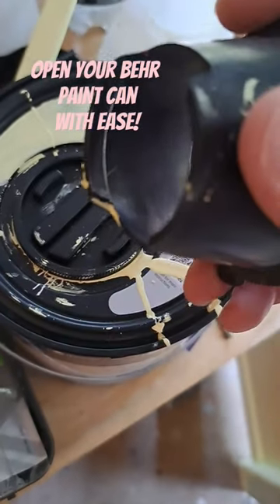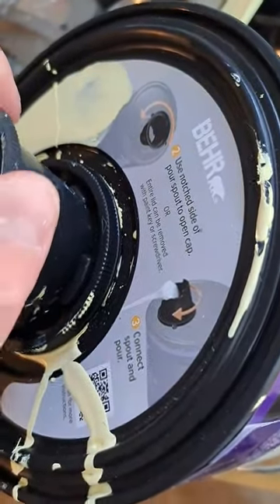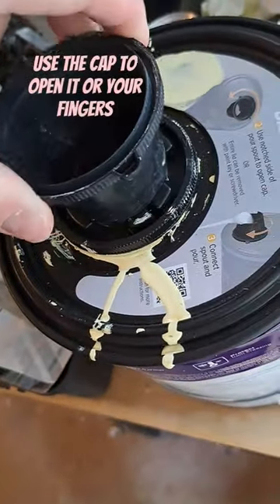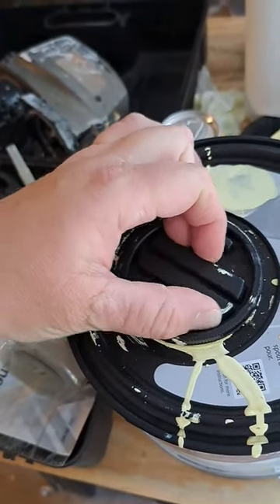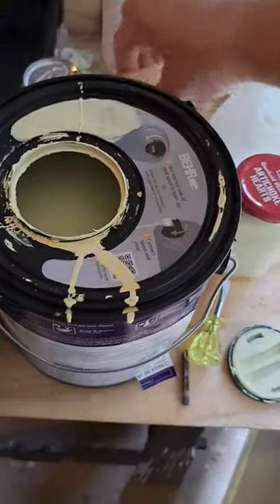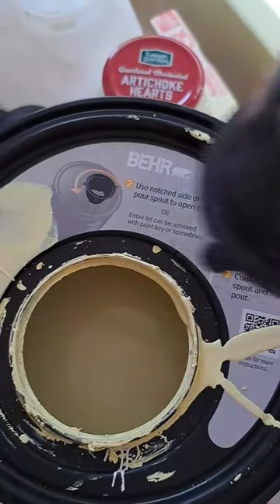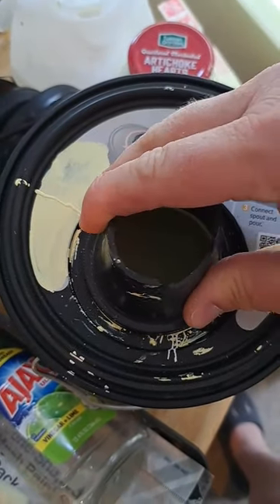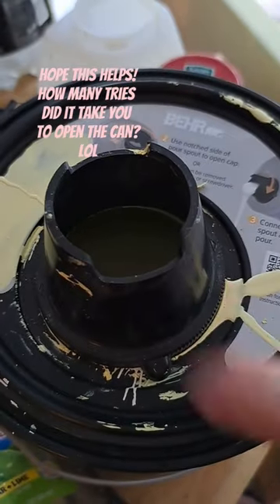How To Open Behr Paint Can Pour Spout! Difficult the First Time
no spills or drips, easy clean up and storage using the BEHR PAINT can simple pour lid and spout!
It was difgicult at first and I thought it was stuck so just keep trying. Move your fingers to a position for the best leverage.

how to use the behr paint can pour spout